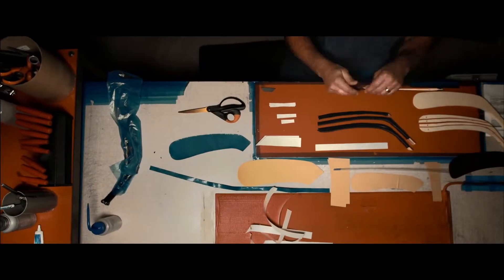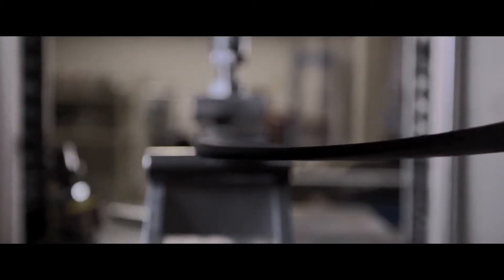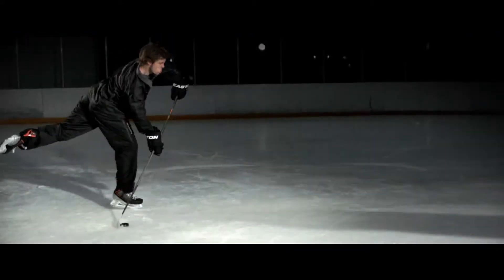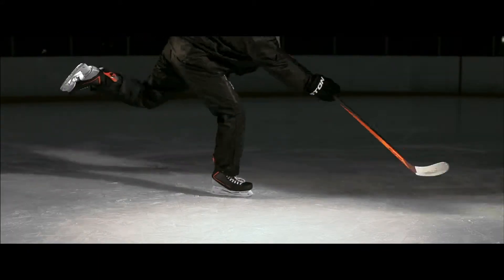Easton Velocity V9 & V9E Hockey Stick Trailer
To learn more about the Easton Velocity V9 Stick or purchase one today,